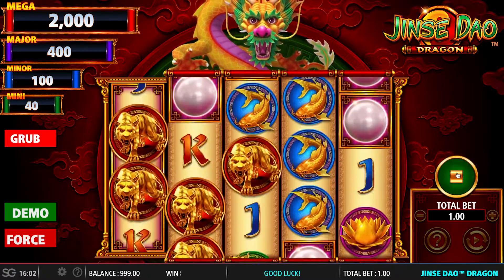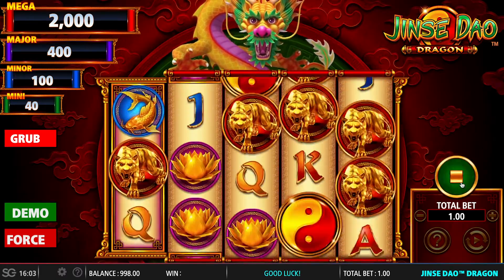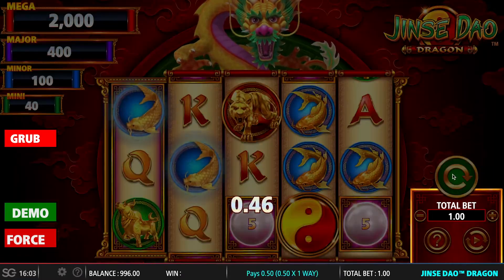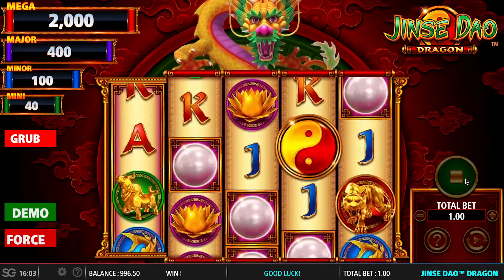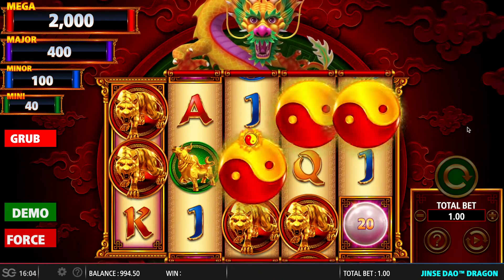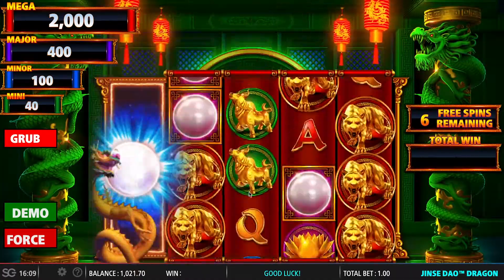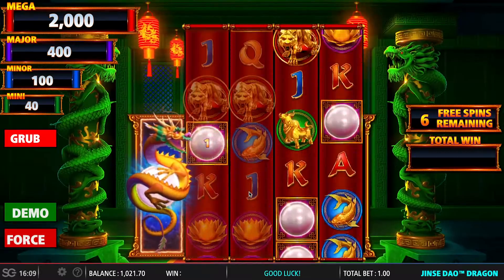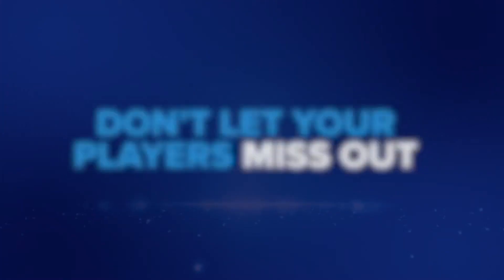Quick Game Demo: Jinse Dao Dragon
Short on time? Watch Craig Turner's Jinse Dao Dragon quick game demo.

Jinse Dao Dragon evokes instant player recognition as this highly anticipated title comes to life online. Paving the path to riches, the lucky dragon enthrals with Expanding Reels and Glowing Orbs. Trigger the enchanted prize wheel and receive a chance at 4 jackpots or up to 20 free games!

Originating from its top-performing land-based predecessor and following on the heels of massive titles such as 88 Fortunes, Fu Dao Le and Jinse Dao Xi, this online version offers equally exquisite quality – through game model and audio-visual experience.